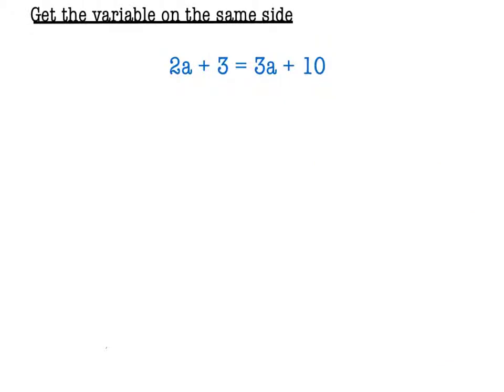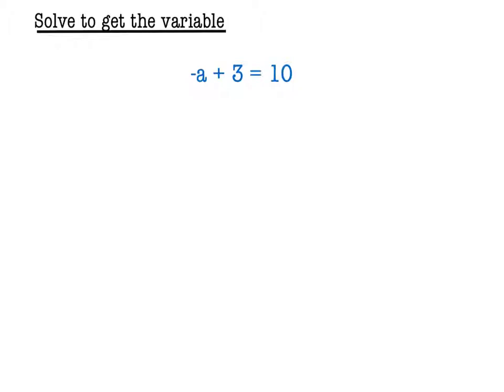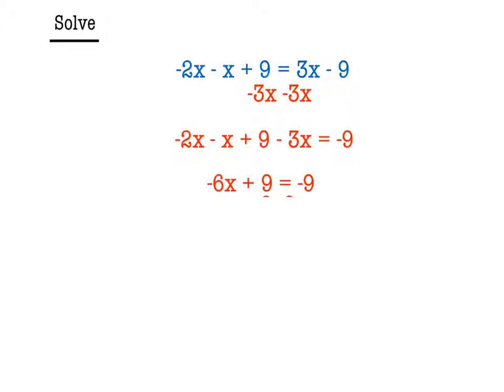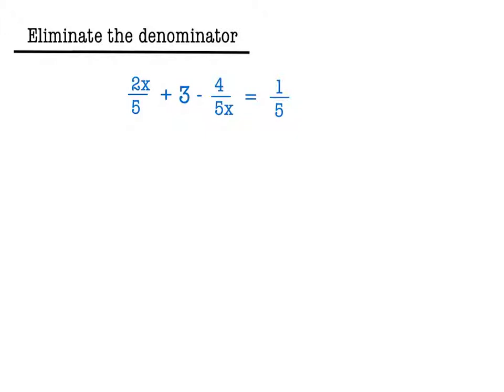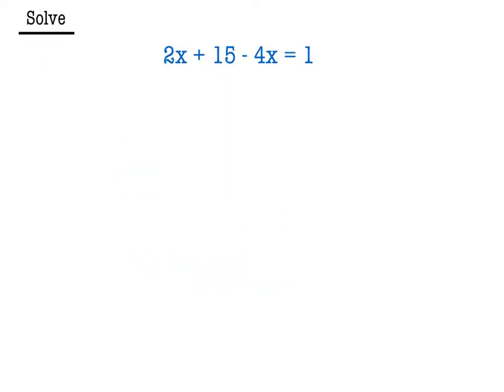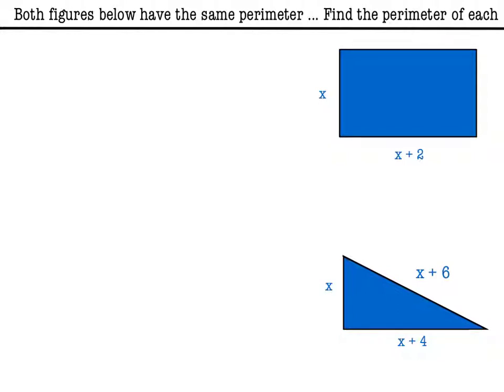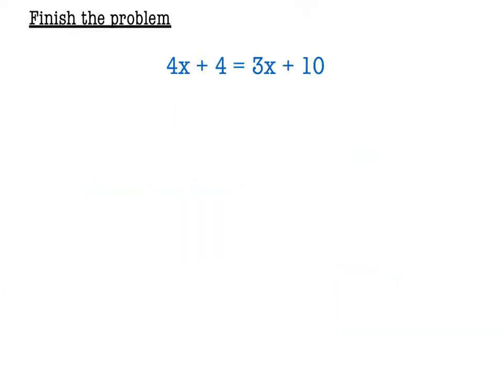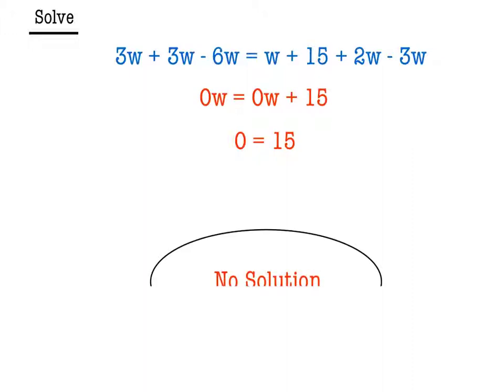Solving Equations with Variables on both sides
Owen and Jeffrey's Mathcast